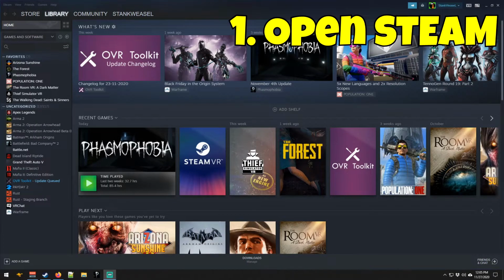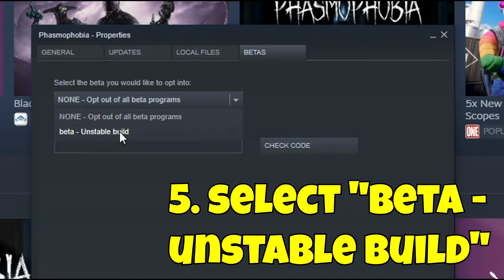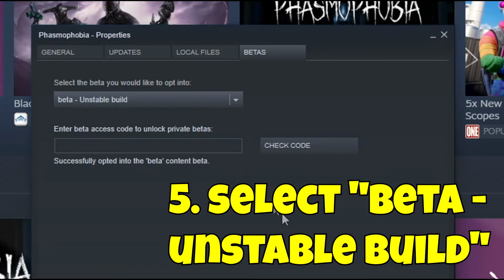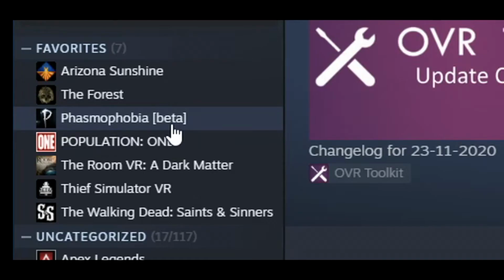Phasmophobia Update December 18 - Big Optimizations! How To Beta - Ghost Kill through wall tips!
Phasmophobia Update December 18 - Big Optimizations! How To Beta - Ghost Kill through wall tips! Today's patch brings some big optimizations and insanely fast load times to the biggest maps in the game. Let's take a look and see just how much better things are getting! Ghosts have been updated regularly in the last few patches and fixes, here's a couple tips to increase your survival rate. Still missing out on the beta? No more! Here's how to make sure you are playing the latest and greatest version of the game.

Thank you everyone for the early support in the life of the channel, and for taking a chance on me. I'm new to 'putting myself out there' and appreciate the kind words, criticism, and conversation! You all mean the world to me!